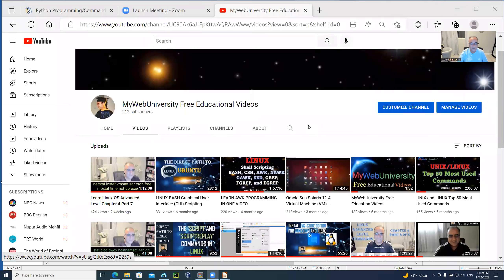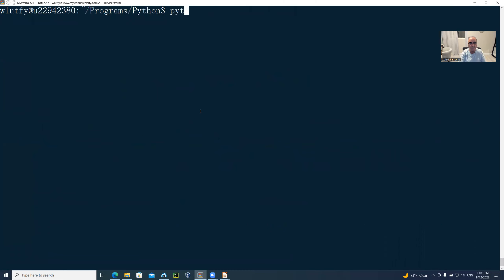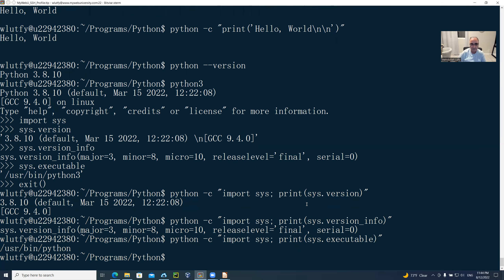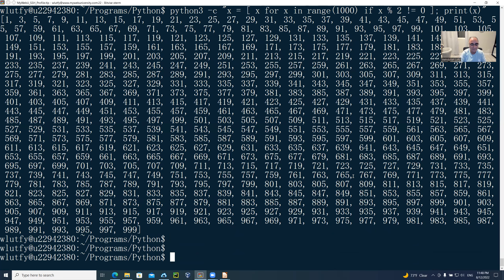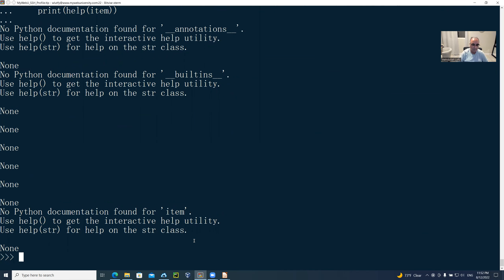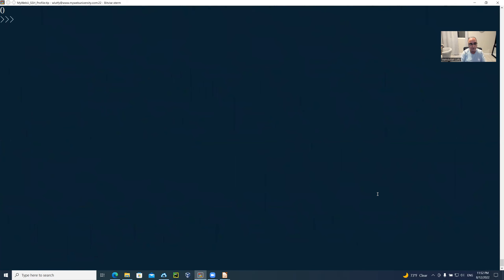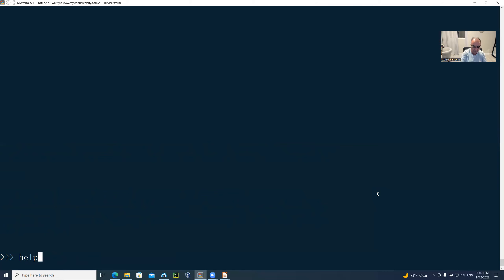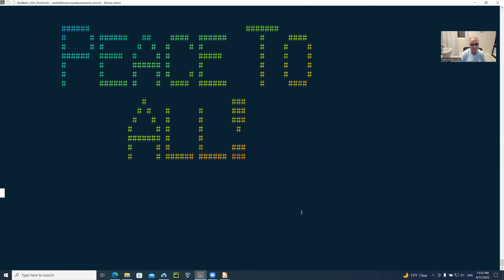Python Tips & Tricks (Python Command line Syntax and Interpreter)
To demonstrate Python Tips and Tricks:

Using Python Command Line arguments "python -c python-statement-and-suite"

Python Interpreter to get help on a range of objects (dir()) and view the help(dir(item)) where an item is a double under-score magic method or a python property, python method, etc.

To clear the console using os.system('clear|cls') where clear is for os.posix platform and 'cls' is for os.nt platform covering all Mac OS X, Linux/UNIX, and Windows platforms. Python print('\n', * 50) or Python for statement can also be used without importing the os module.

YouTube.com/@MyWebUniversity